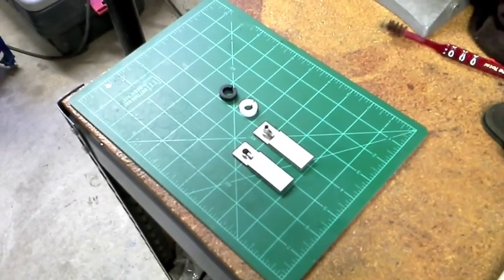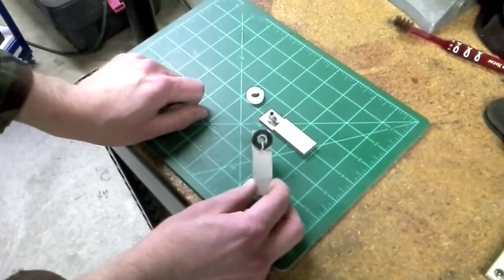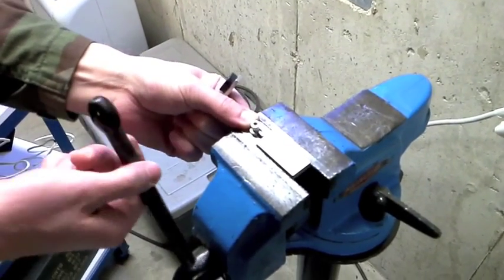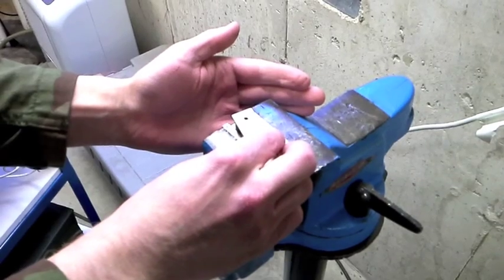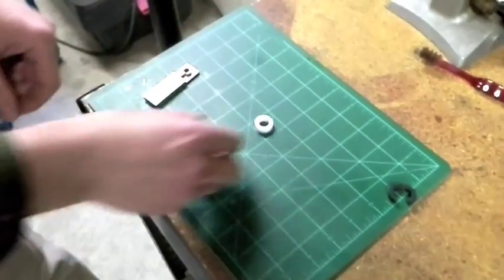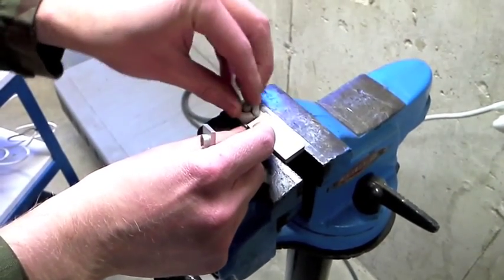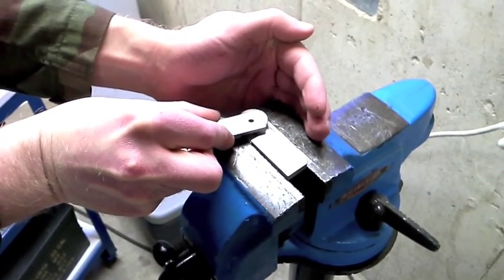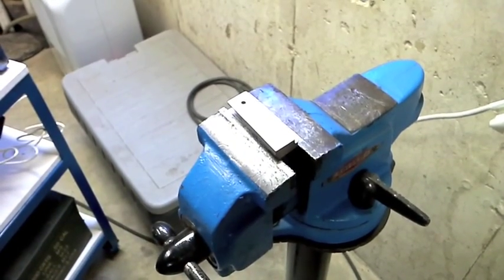Servo Saver Test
I made up a special fixture to act as the other two parts in the Wheely King's servo saver. A servo saver spring stretcher, if you will. Anyhow, here's the test showing how the stock part faired against the improved one I machined from Delrin plastic.